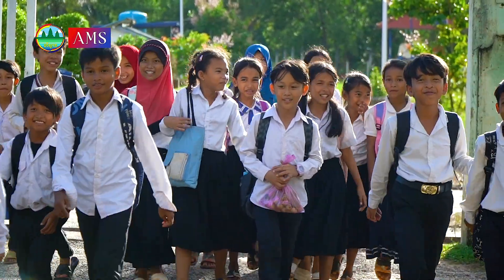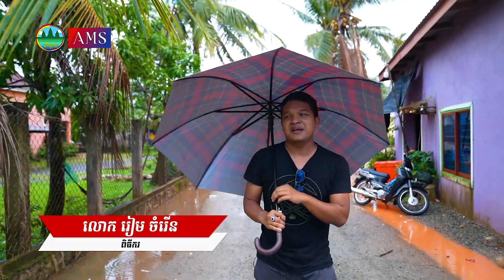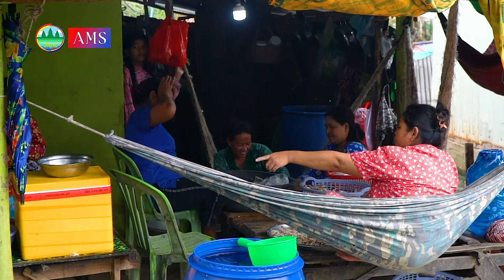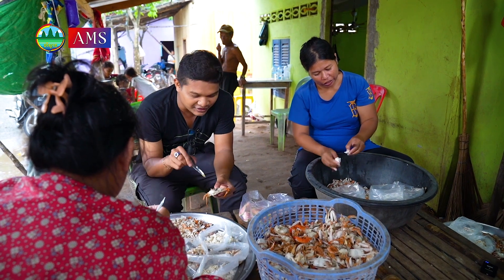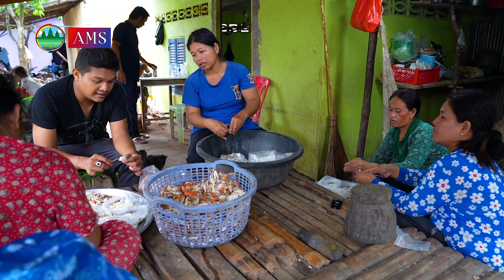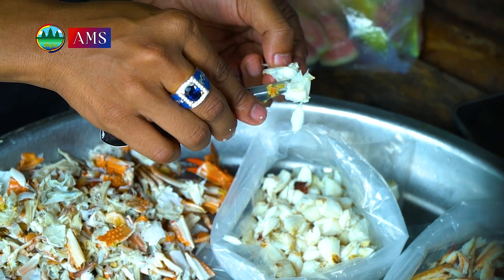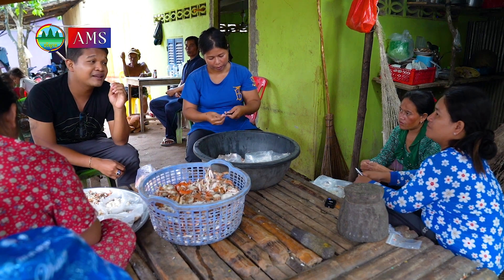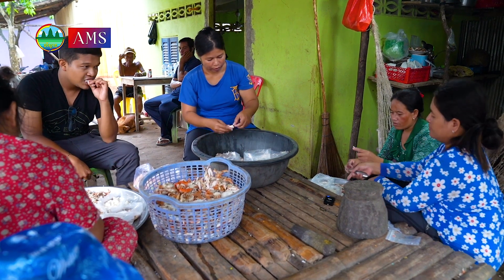របរបកសាច់ក្តាម នៅឃុំទឹកថ្លា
តើអ្នកភូមិនៅឃុំទឹកថ្លា ប្រកបរបរអ្វីក្រៅអំពីនេសាទ?